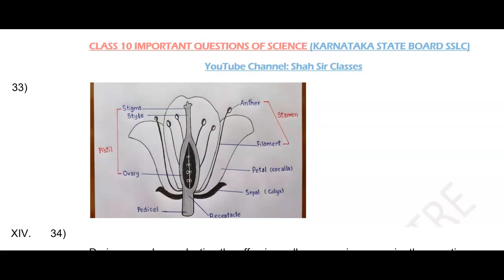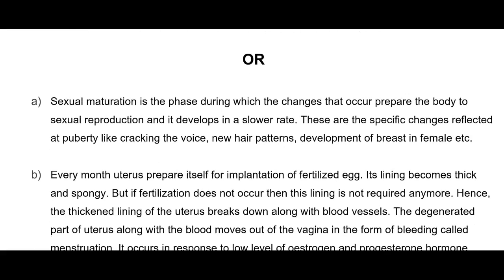class 10 | Science Model Paper 2021 | Model Paper 1 solutions |science Passing Package | Karnataka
Class 10 science Model Paper 2021 Karnataka| SSLC science Model Papers 2021 | SSLC Science Model Question Paper 2021 Karnataka | Science Passing Package 2021 Karnataka Board | science Model Question Paper 1 Solutions 2021 SSLC Karnataka Board

Dear Students, in this video we are going to study a very important Model Papers 2021 Karnataka Board of Class 10,  Solutions of Science 2021 Model Paper 1. Hope you find it helpful & interesting. Enjoy Learning!

👉 Watch 1st Language Kannada Passing Package here:
👉 Watch 1st Language English Passing Package here:
👉 Watch 1st Language Hindi Passing Package here:

👉 Watch 2nd Language English Passing Package here:

👉 Watch 3rd Language Kannada Passing Package here:
👉 Watch 3rd Language English Passing Package here:
👉 Watch 3rd Language Hindi Passing Package here: